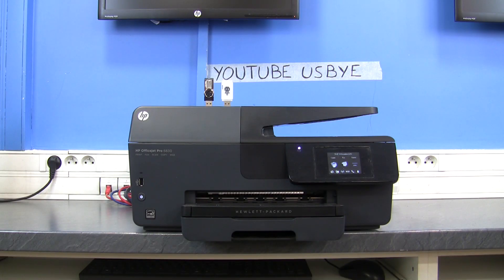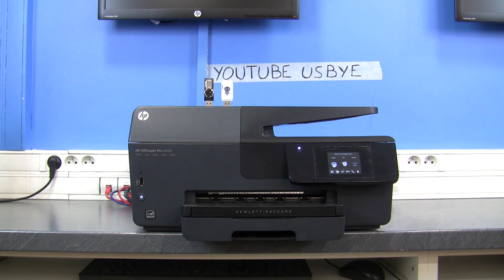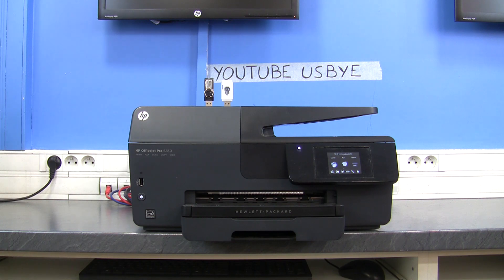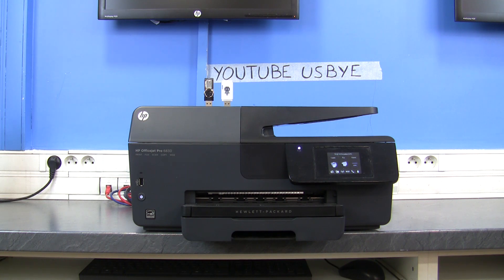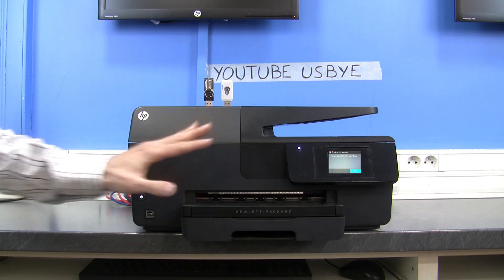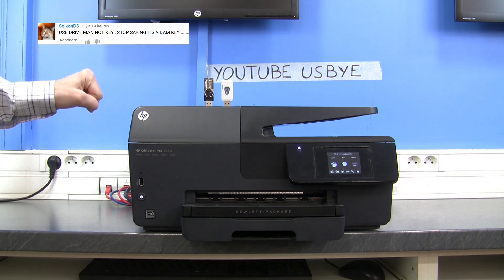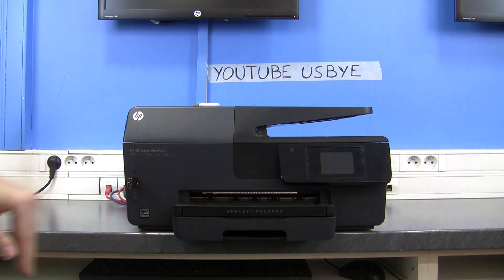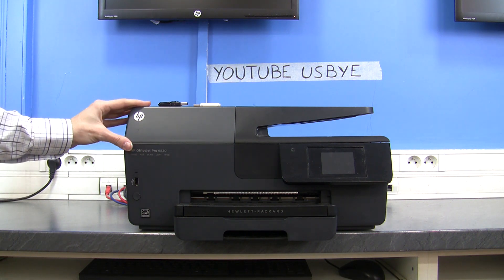USB Killer versus the printer HP OfficeJet Pro 6830 - How to deal with printhead problems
How to kill computers ?
How to get rid of a computer ?
It's just a prank.

Error messages that the printer can show :
Problem with printhead
There is a problem with the printhead
0xc19
B069A414
B3000008
B8000094
B8000170
B3FFxxxx
C05Dxxxx
C2FExxxx
0xc05d1281
0xc18a0001
0xc18a0201
0xc19ac3ff
0X61011BED
0XC19A003F
B06998FC
0xC05dxx
0xC18Axxx
00729Cxx
00729C98
0x610000f6
0x61011beb
0x61011bec